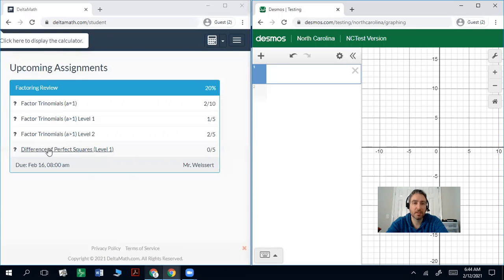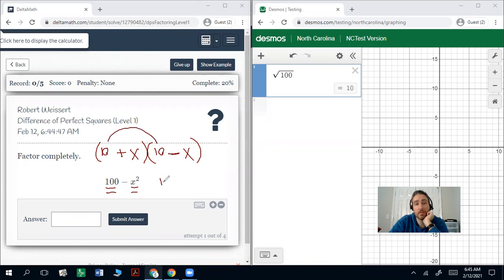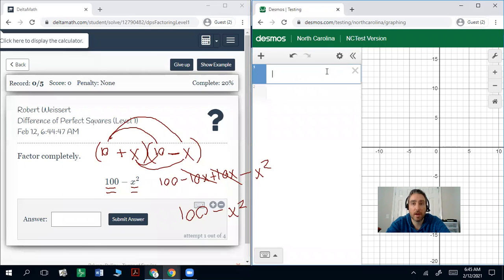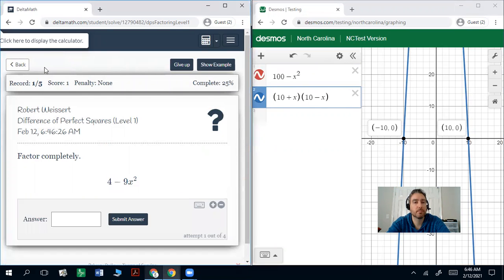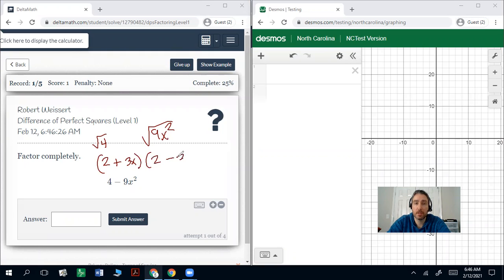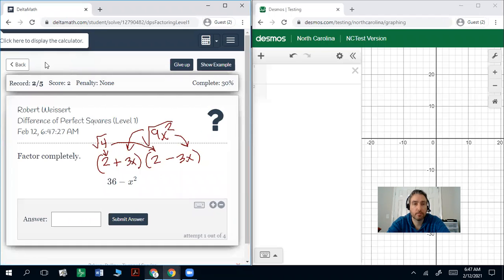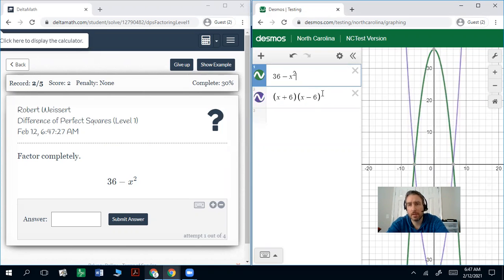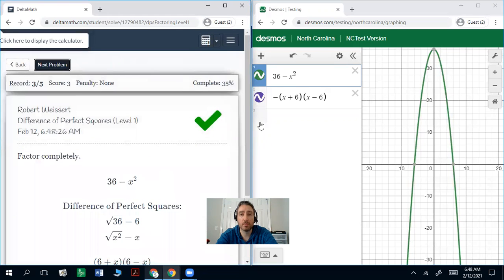Factoring difference of squares